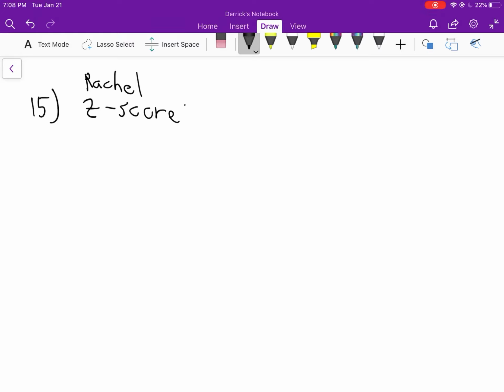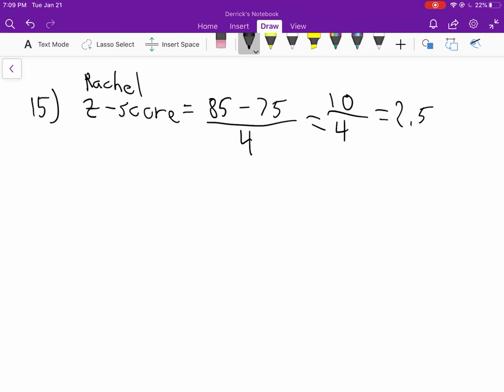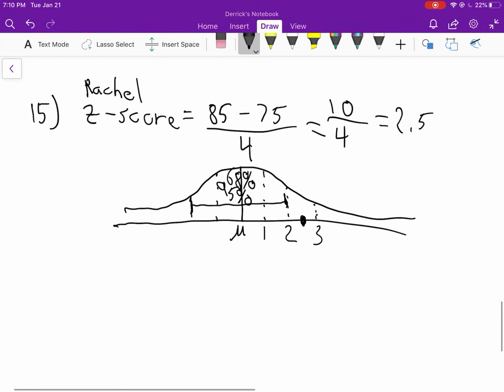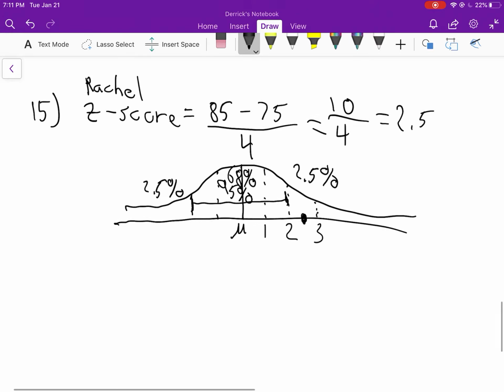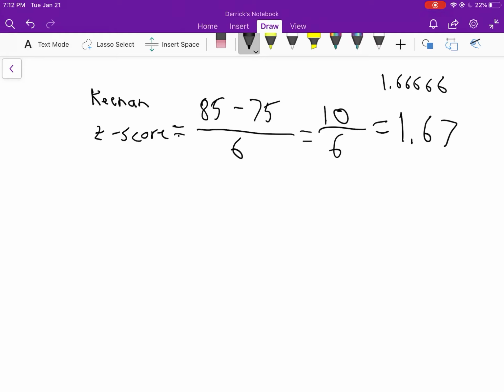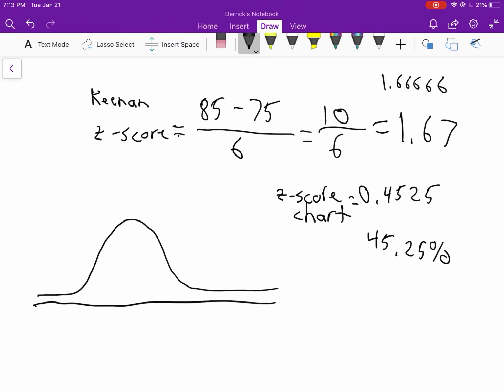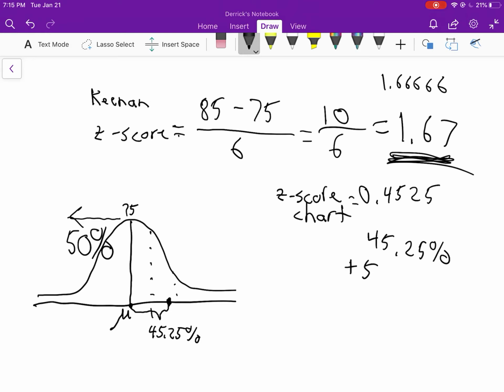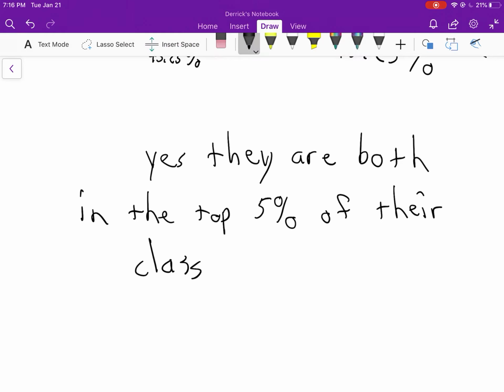Statistics test review #15